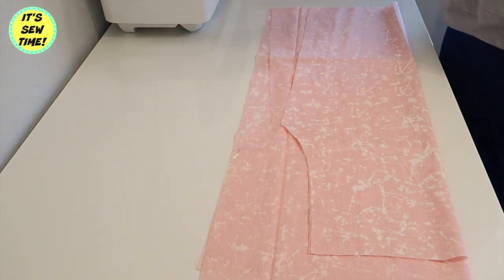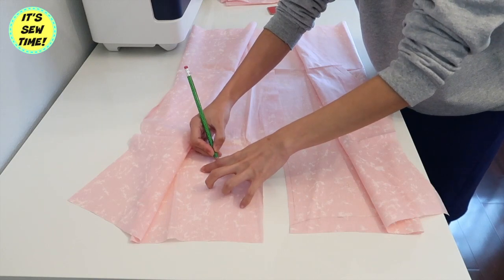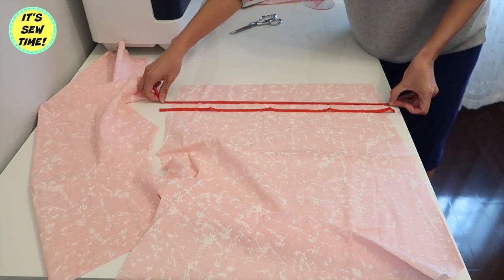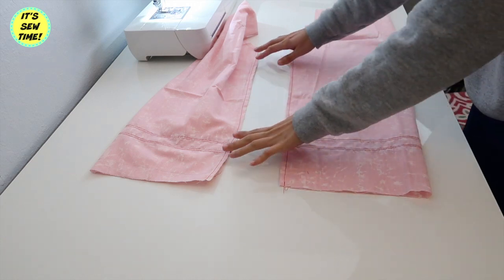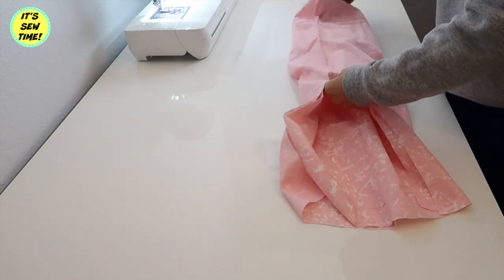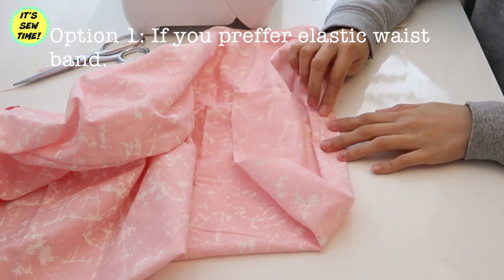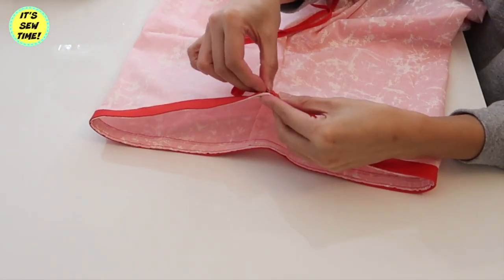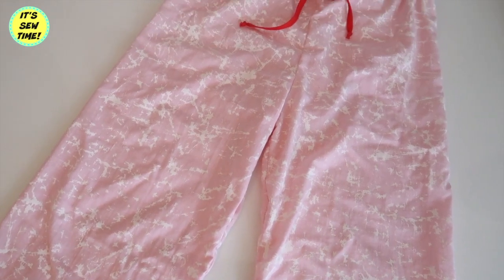THE EASIEST DIY DRAWSTRING PAJAMA BOTTOMS FOR ALL AGES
IT'S SEW TIME EP. 13 Crafty Fans today I will be showing you how to make a DIY Drawstring Pajama bottoms. This was actually a requested video, you know who you are and this is for you! This was very easy to make I made a similar video a few years ago and it was actually my most viewed tutorial.

1/4 inch wide Red Bias Tape
7/8 " inch wide red bias Tape
Where to buy affordable cotton fabrics

Sewing Machine Feet 32 pcs. Set